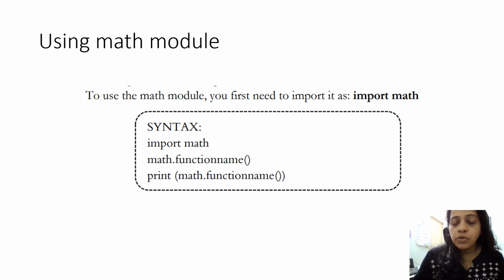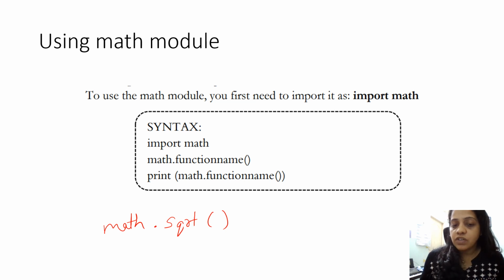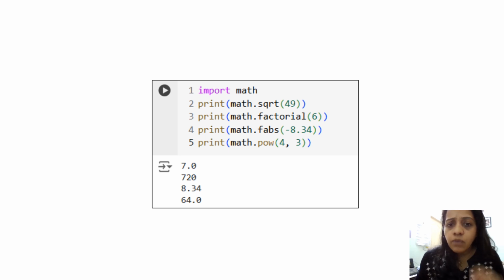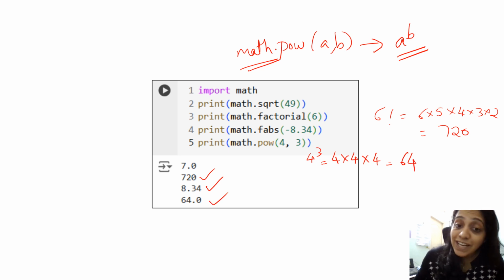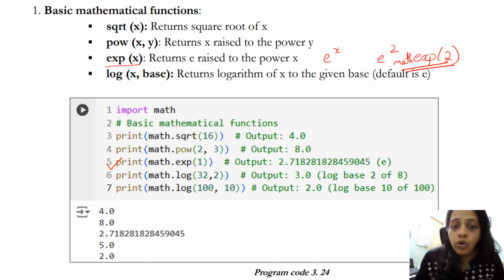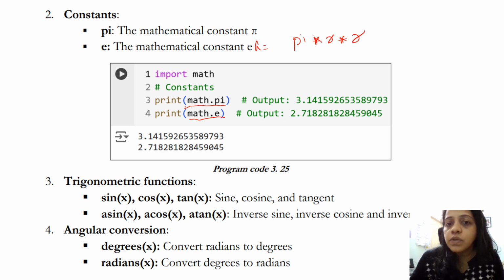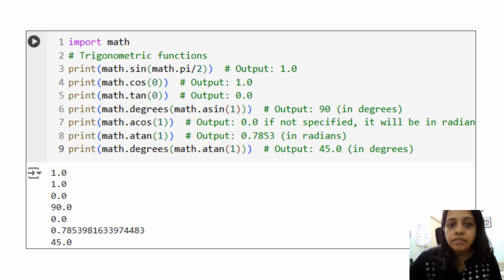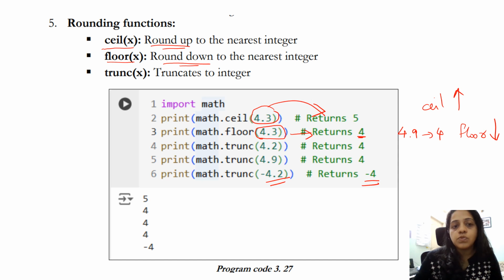Python programming - functions in math module - UCEST105 (Algorithmic Thinking with Python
UCEST105 (Algorithmic Thinking with Python)

Learning math module and its functions in Python